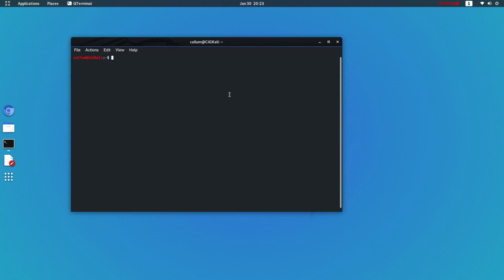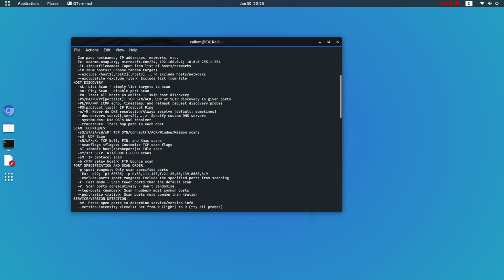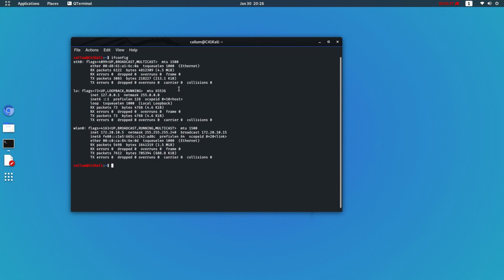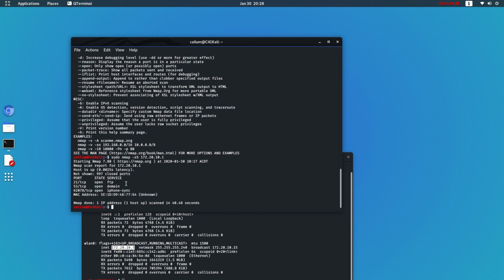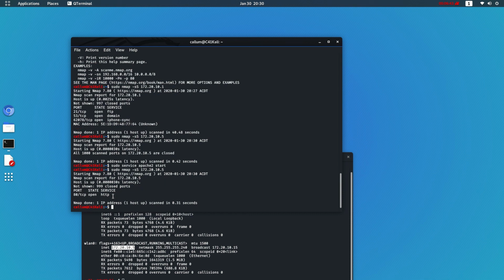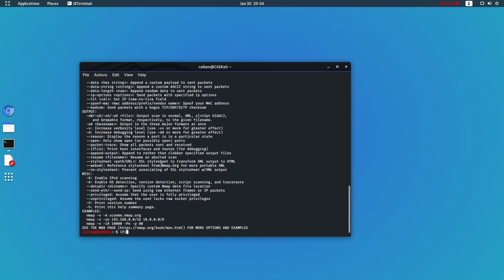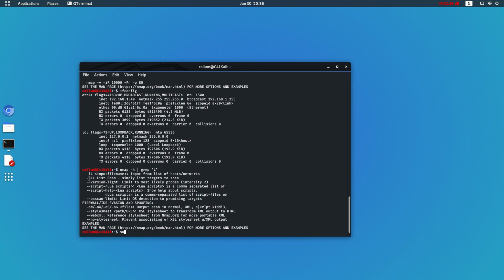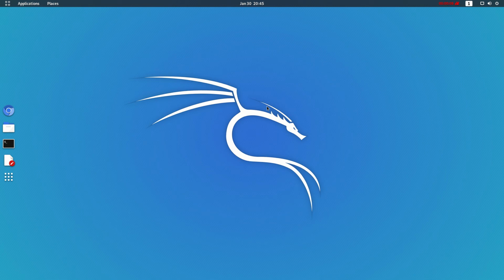Nmap: The Basics [Road To The First CTF]